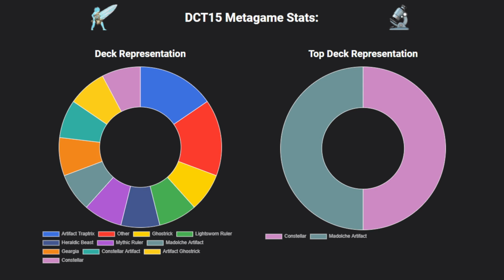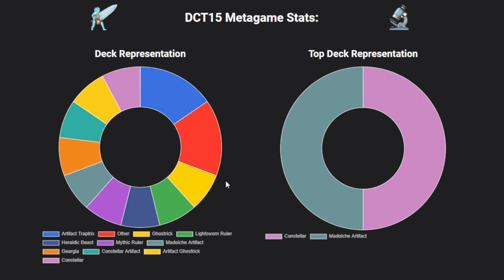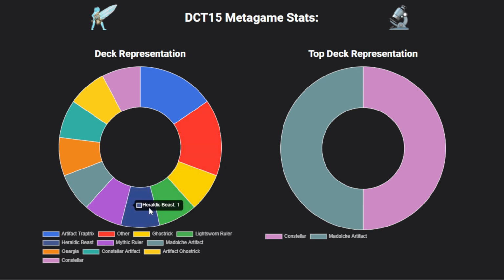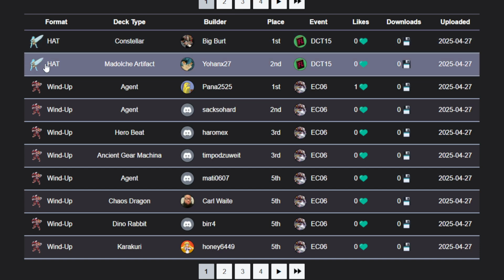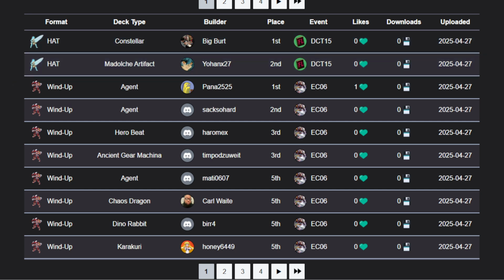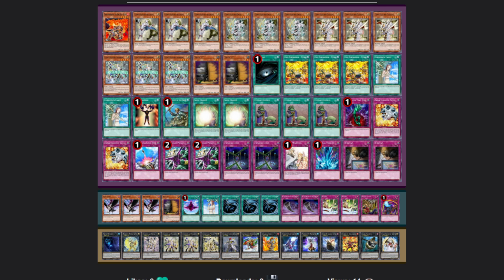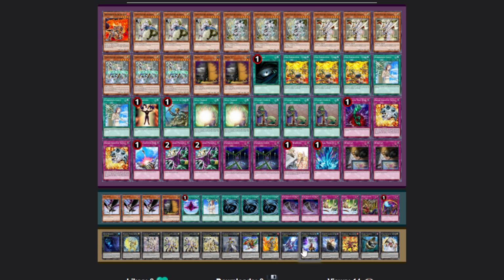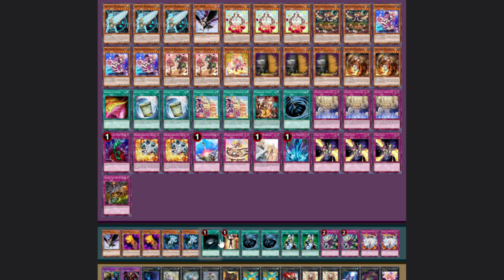Duelist Crown 15: HAT Format Tournament Review! | 1st & 2nd Place Deck Lists, Techs, & More!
Wanna play in online HAT Format tournaments?

***Send Me Your Hat Format Replays!!!
RULES:
-Please send DB Replays ONLY
-Include details of the matchup (deck vs deck)
-Only send replays via discord & Email (Info Below)

The Yu-Gi-Oh! 2014 NAWCQ format also known as HAT FORMAT was my personal favorite and most memorable format to play in, in the game's history. Following the previous format known as "Vegas," this format now included the side set "Dragons of Legend" (introducing cards like Soul Charge & Fire/Ice Hand) and the main set "Primal Origin" (introducing the Artifact archetype as well as support for other meta decks). It was an extremely skillful and diverse format which included some of the following decks as meta, rogue, or fun options: H.A.T, Sylvan, Bujin, Infernity, Mermail, Geargia, Dragon Ruler Decks (Mythic, Hieratic, Lightsworn, etc), Constellar, Fire Fist, Madolche, Spellbook, & many many more!

I'm extremely excited to show off the format and my overall knowledge of it! All the deck profiles I'll be showcasing will be my versions put together through playing during that format, results from recent modern HAT Format tournaments, and extensive research and playtesting!